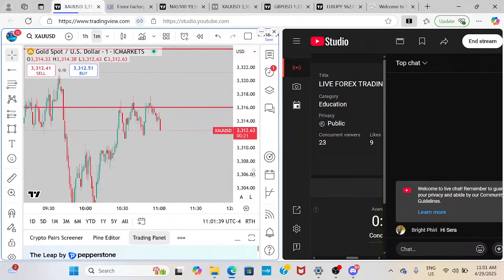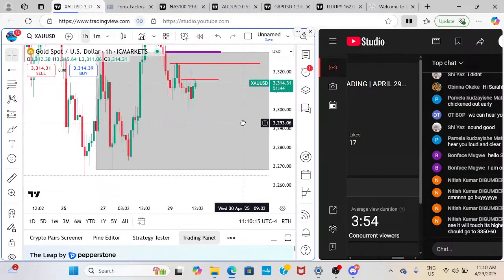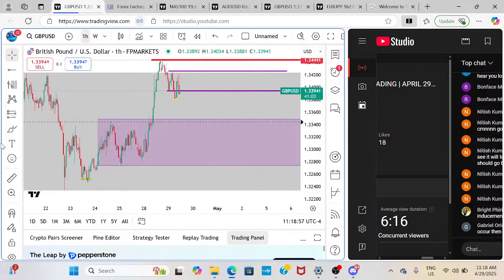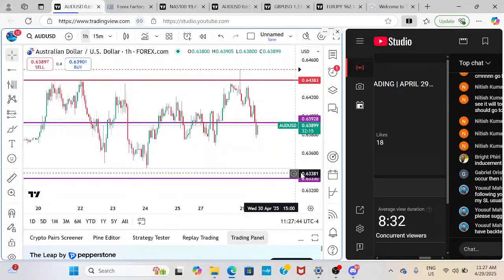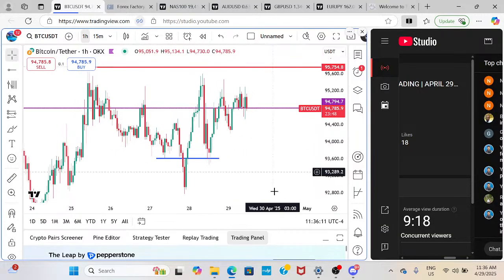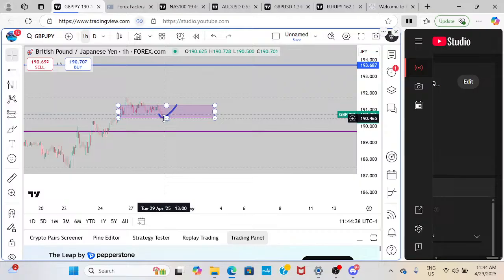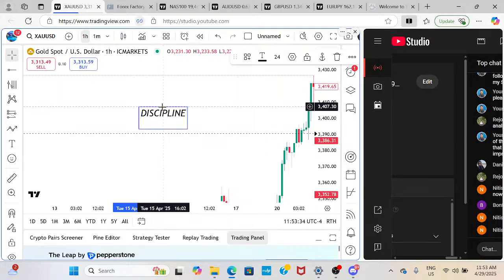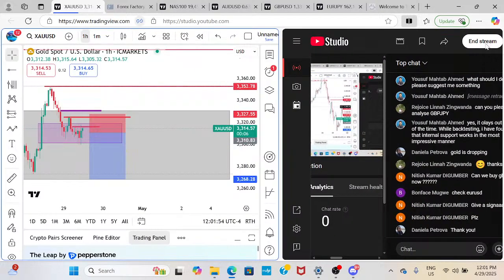LIVE FOREX TRADING | APRIL 29 | TRADE XAUUSD, BTC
On this live, I will be analyzing and live trading GOLD XAUUSD, BITCOIN BTC, and a few other Forex and Crypto Pairs. I will do live trading as well. This is a great place for beginners to learn how to trade forex and cryptocurrency step by step!